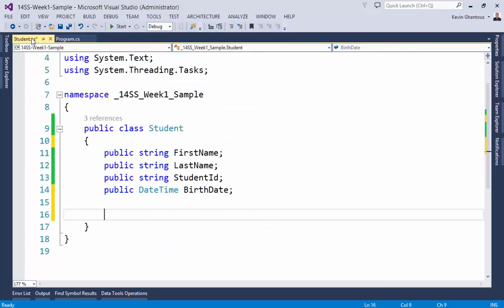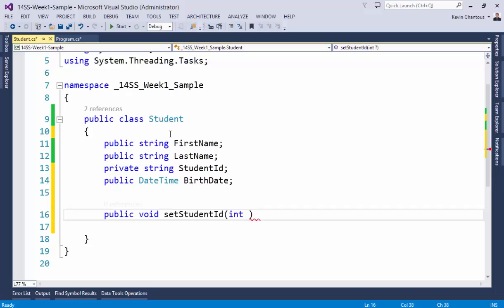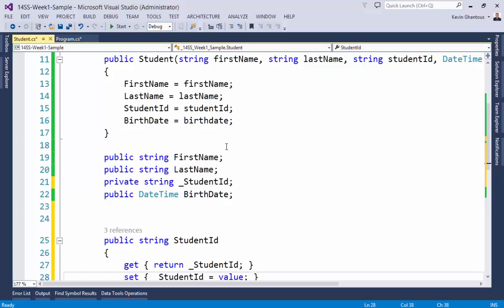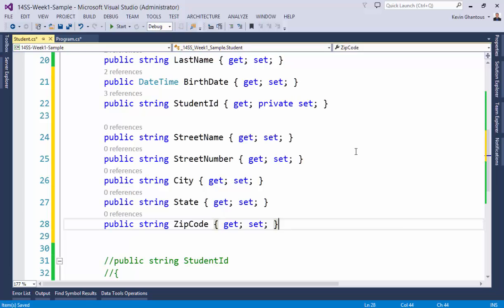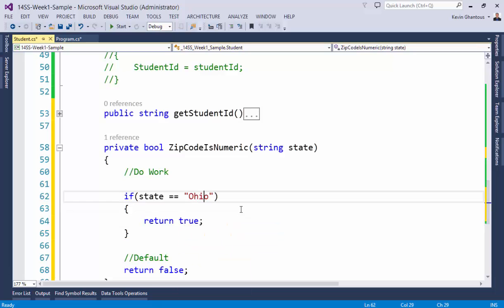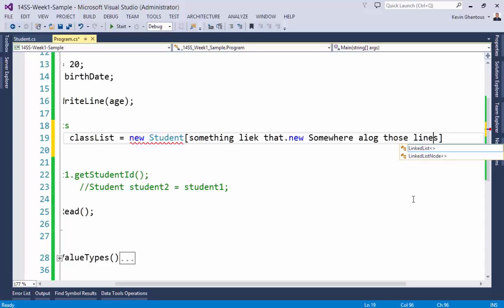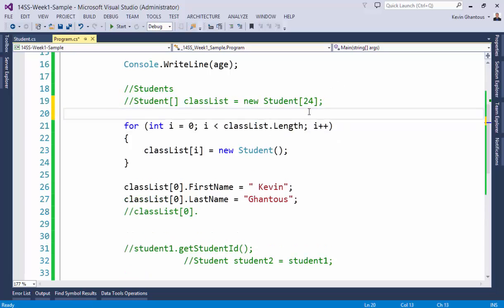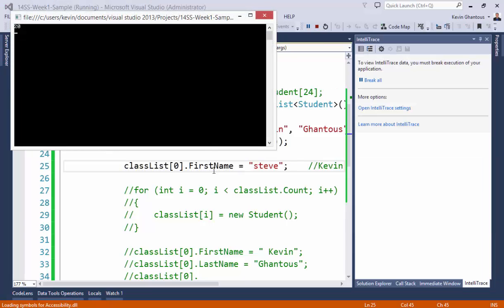Programming Review - Part 2 | 15SS Contemporary Programming